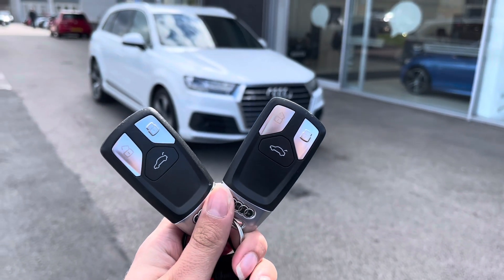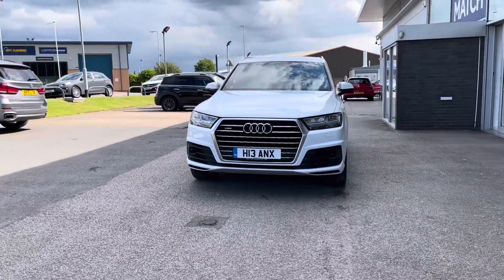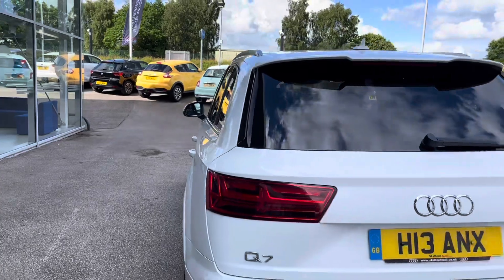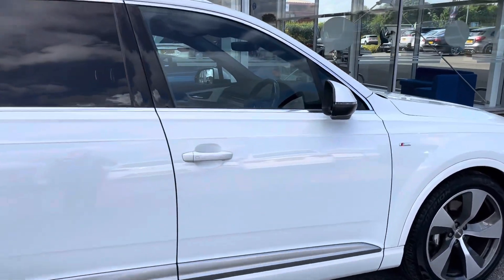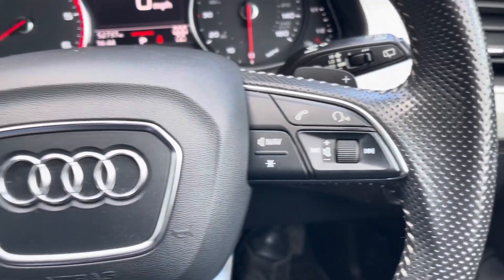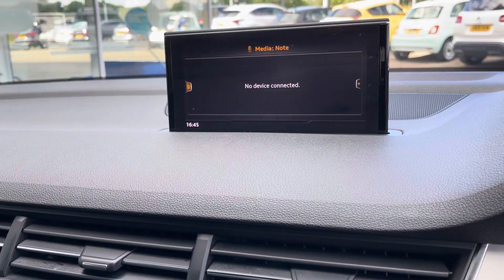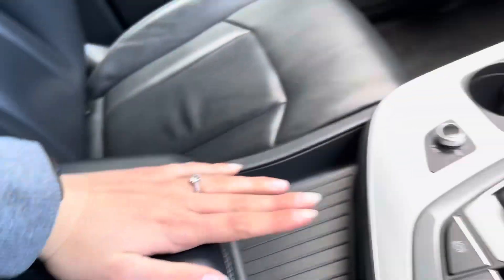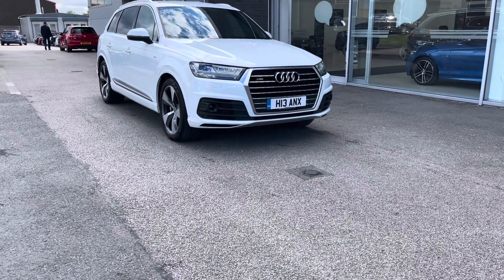Used Audi Q7 3.0 TDI V6 S line Tiptronic quattro I Motor Match Stafford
This stunning Used Audi Q7 3.0 TDI V6 S line Tiptronic quattro has just come into stock at Motor Match Stafford.

Registration: H13ANX
Fuel: Diesel
Gearbox: Automatic

OR

0:00 - Introduction
0:30 – Exterior Tour
0:58 - Rear Seats
1:17 - Boot Tour
1:51 - Front Seats Tour
2:18 - High Tech Features
3:43 - How To Contact Us